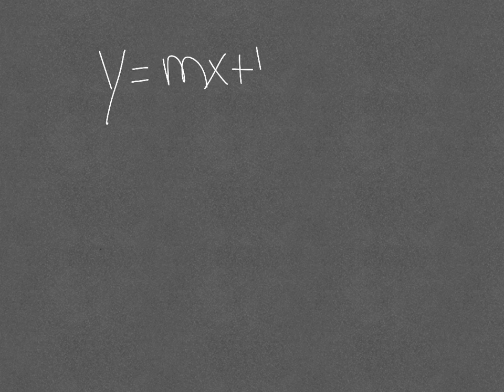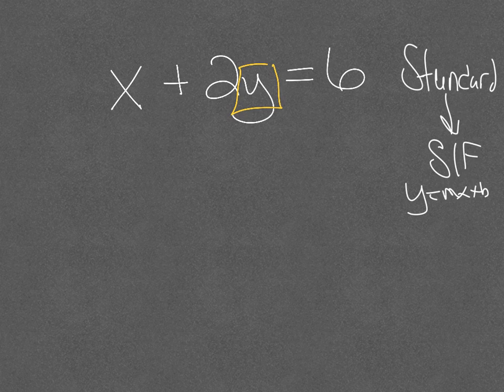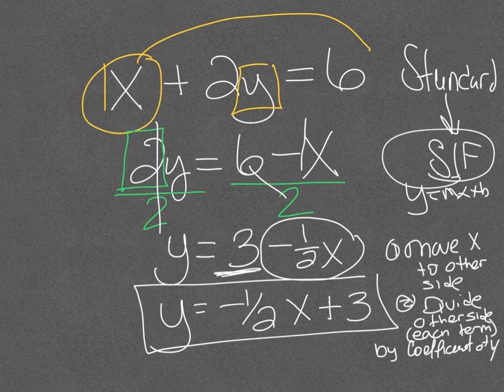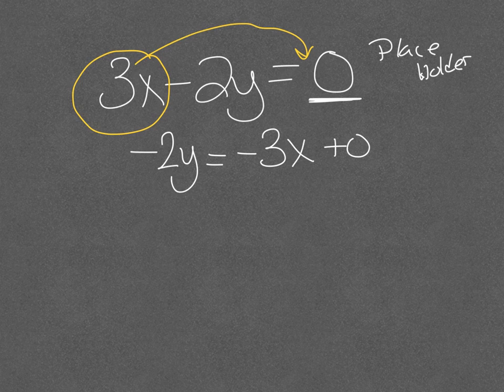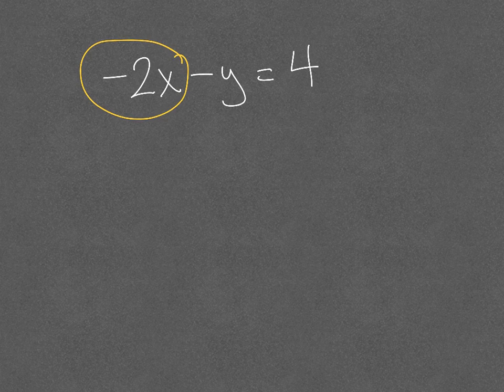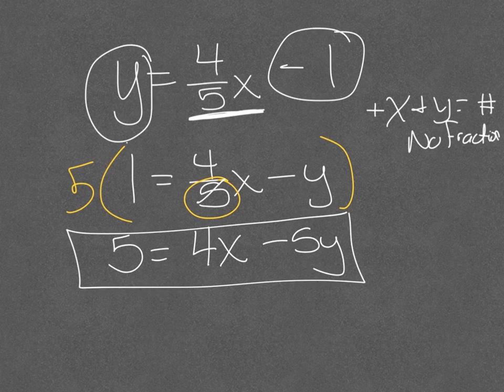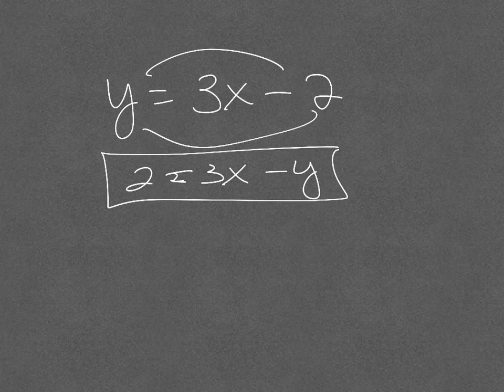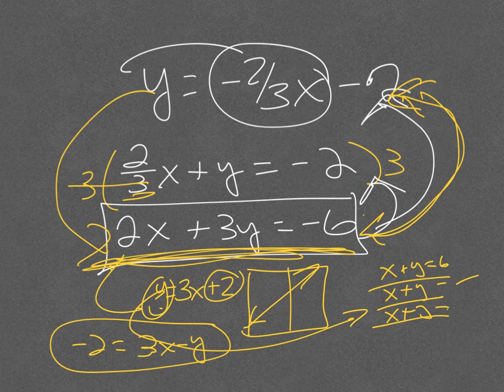Standard to SIF (vice versa)